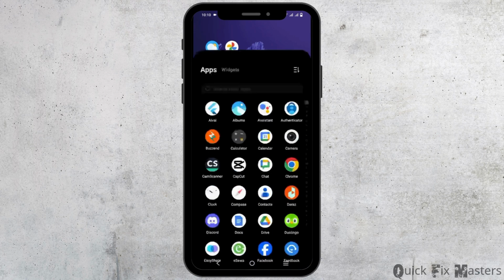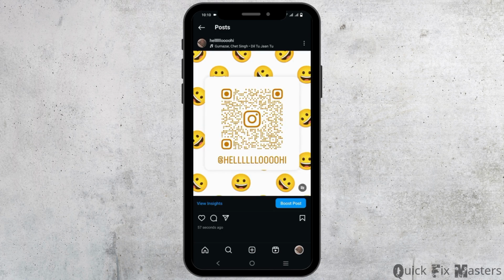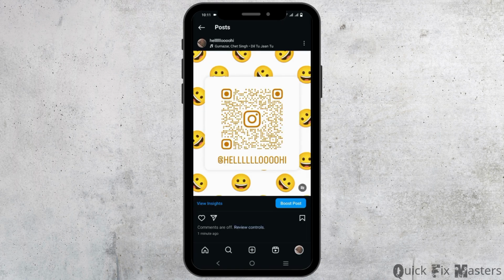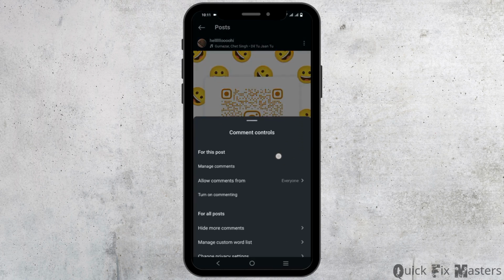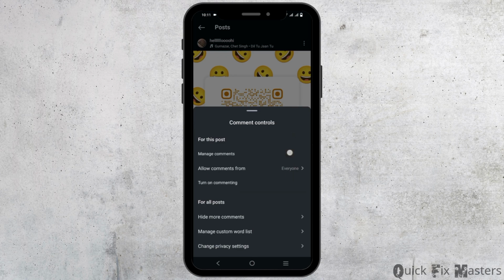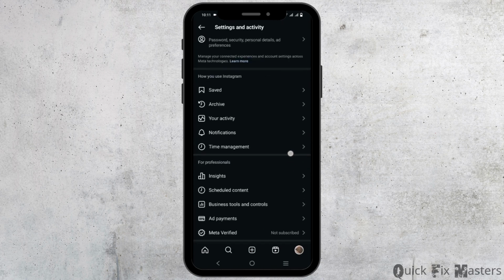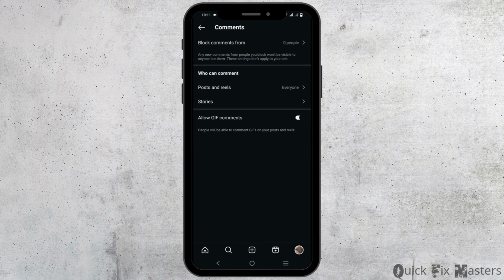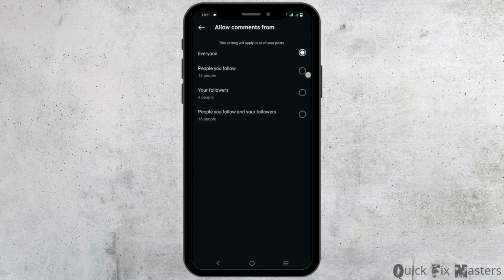How to Turn Off Comments on Instagram Post (Full Guide)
In this video, I’ll show you how to turn off comments on your Instagram posts with a step-by-step guide. Whether you want to control who interacts with your content or simply limit engagement, this video will walk you through the process!

Timestamps:*
00:00 - Introduction to Turning Off Comments on Instagram
00:05 - How to Disable Comments on a New or Existing Post

With these easy steps, you can take full control over the comment section of your Instagram posts!